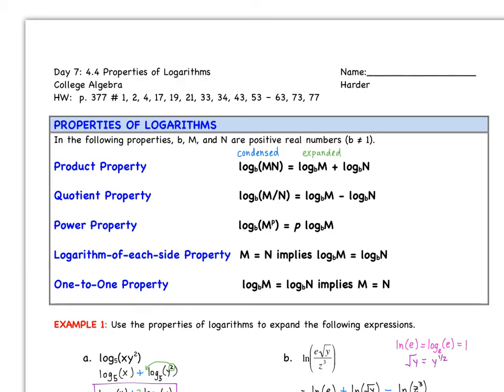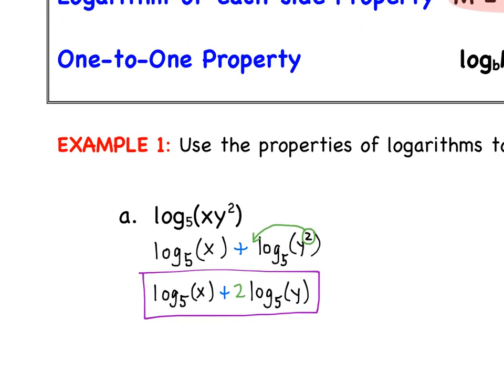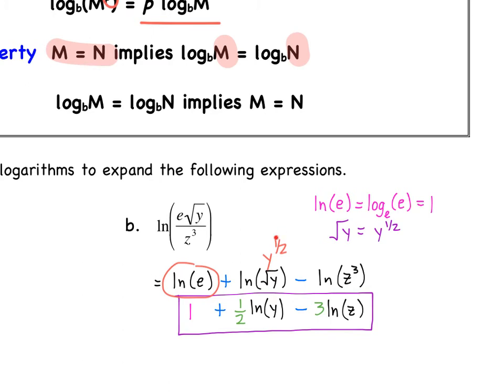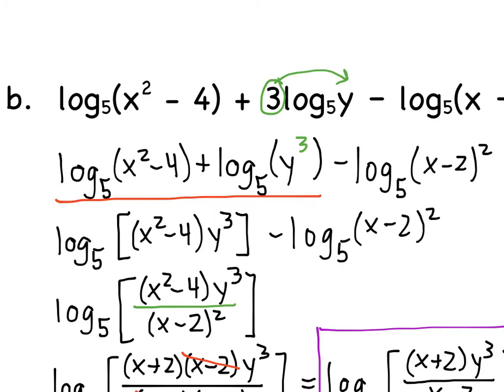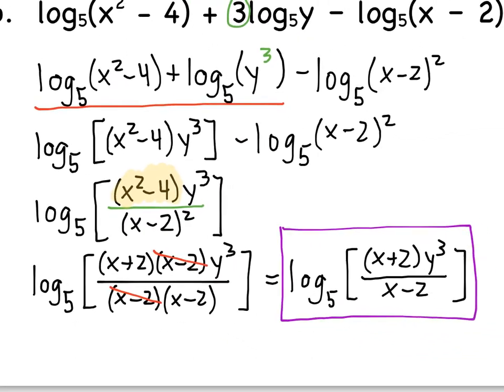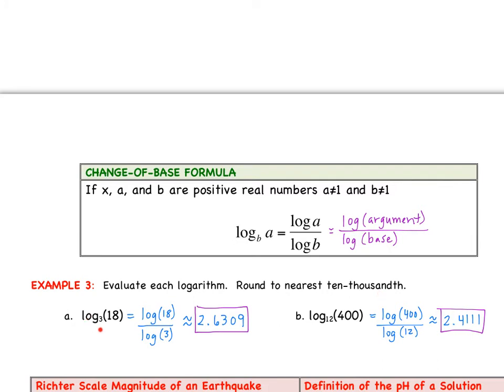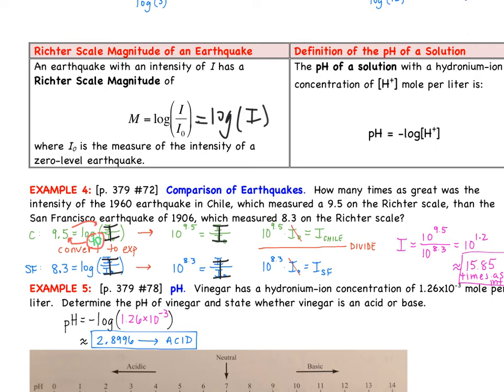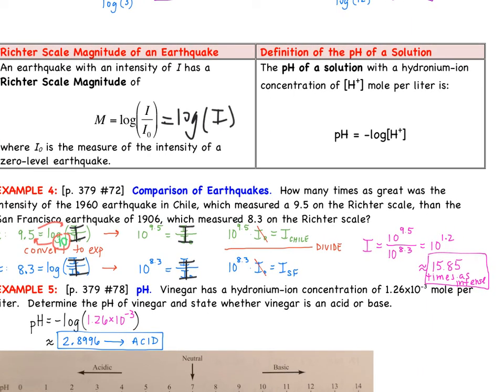Day 7 4.4 Properties of Logarithms